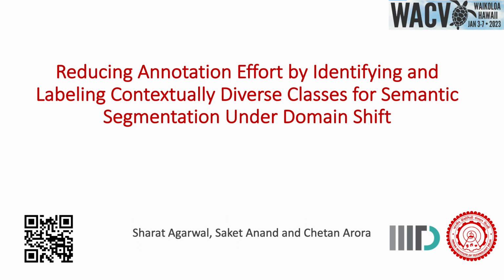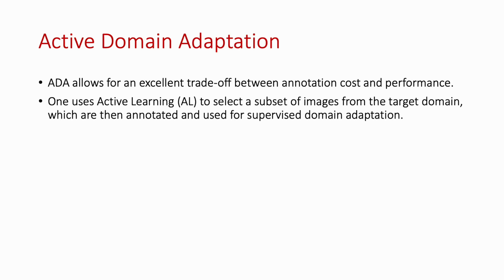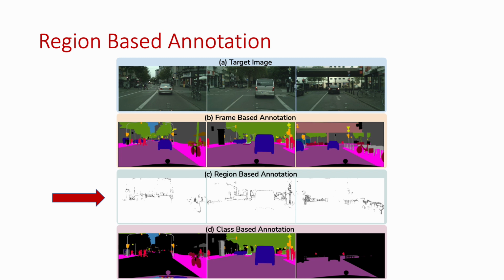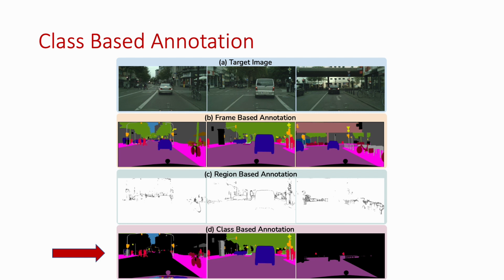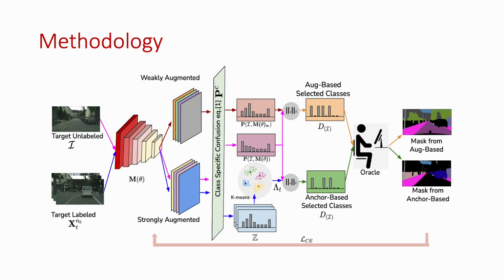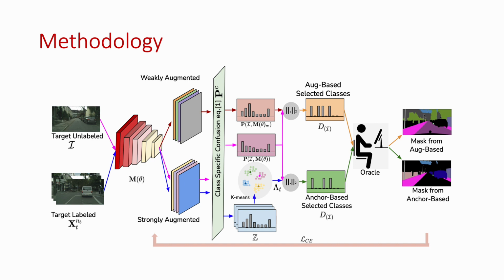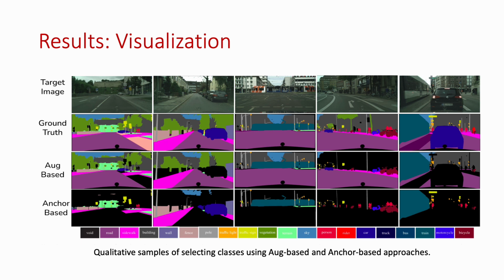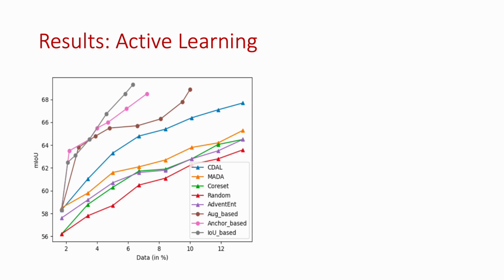Reducing Annotation Effort by Identifying and Labeling Contextually Diverse Classes for Semantic Se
Authors: Agarwal, Sharat*; Anand, Saket; Arora, Chetan Description: In Active Domain Adaptation (ADA), one uses Active Learning (AL) to select target domain frames to annotate for Domain Adaptation (DA). Thus, ADA creates a continuum of cost-performance trade-off models, with unsupervised, and fully supervised DA techniques at the two ends. We observe that in ADA not all regions of a selected frame contribute equally to a model's performance, and there is a strong correlation between annotating certain hard/unique/novel object/stuff instances, and a model's performance. E.g., road regions in a target dataset may look mostly similar to source domain except for certain curved instances, where annotation may be more useful. Based on the observation, we propose Anchor-based and Augmentation-based ADA techniques, which, given a selected frame, determine certain  `hard' semantic regions to be annotated in that frame, such that the selected regions are complementary and diverse in the context of the current labeled set. The proposed techniques carefully avoid the pitfall of region based AL techniques which try to choose most uncertain regions in a frame, but ends up selecting all edge pixels, and similar annotation cost as the whole frame. We show that our approach achieves $66.6$ \miou on \gta$\rightarrow$\cityscapes dataset with a budget of 4.7% in comparison to $64.9$ \miou by MADA \cite{mada}. Our technique can also be used as a decorator for any existing frame-based AL technique. E.g., we report 1.5% performance improvement for CDAL~\cite{cdal} on \cityscapes using our approach.